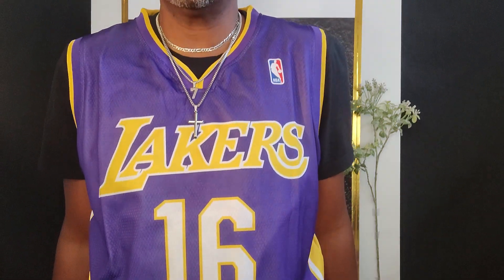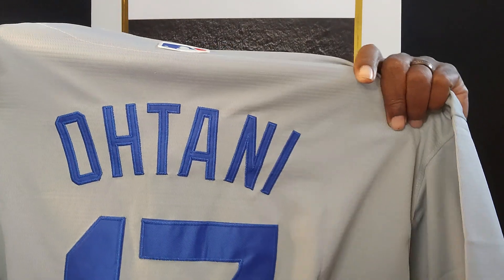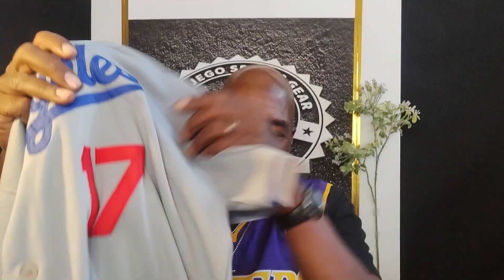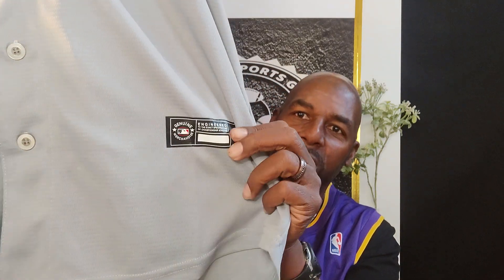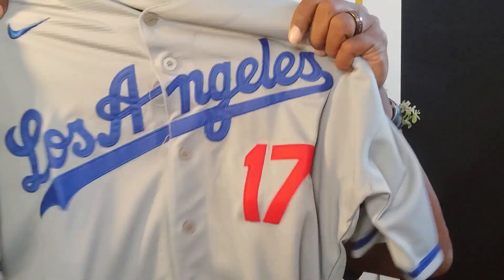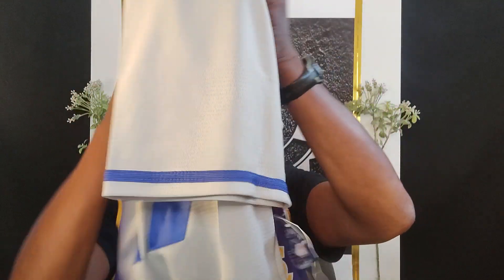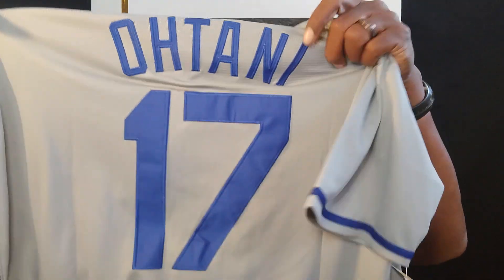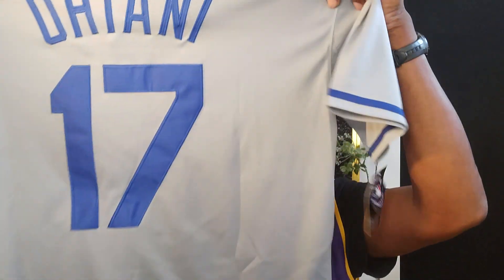Best DHGATE Online Jersey Review and unwrapping: Shohei Ohtani Dodgers JEGO Sports Gear & Pau Gasol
Links to your Online Jerseys and shoes review by store and Vendor:
Online Jersey Store: jersey24new Store